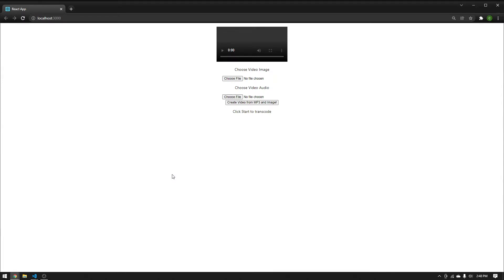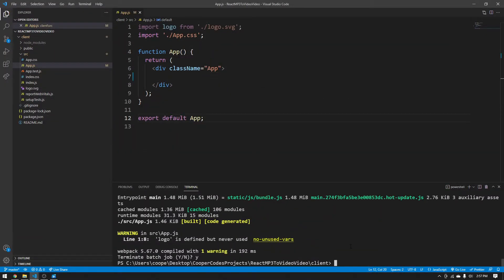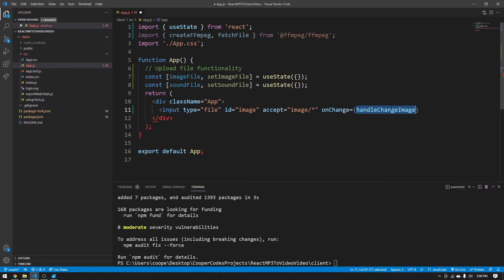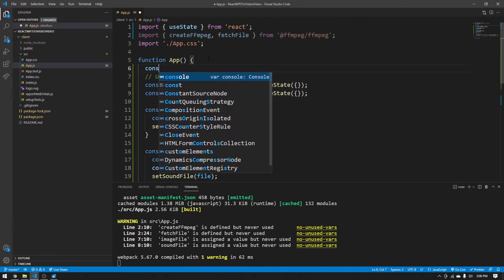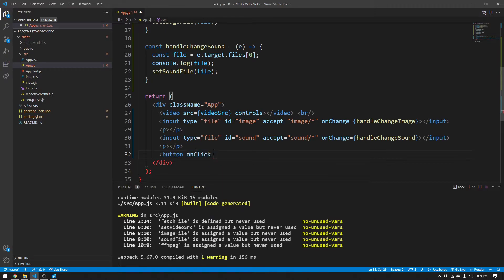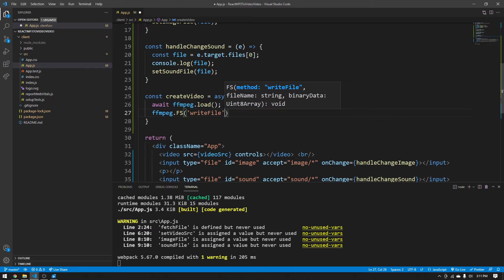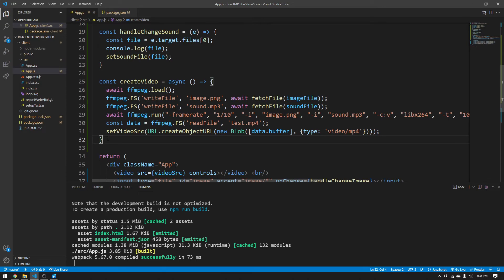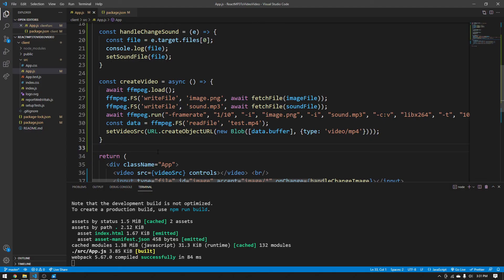MP3 to Video App using FFMPEG / React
Interested in a 1:1 mentorship with me?

await ffmpeg.run("-framerate", "1/10", "-i", "image.png", "-i", "sound.mp3", "-c:v", "libx264", "-t", "10", "-pix_fmt", "yuv420p", "-vf", "scale=1920:1080", "test.mp4");

In this video we do an in depth setup of creating a FFMPEG.wasm work with React. We create React state file uploads for an MP3 and then a PNG photo. We then use FFMPEG.wasm to create an MP4 video from the MP3 and PNG, we then show this MP4 to this user which the user can download as well. Lots of stuff going on, but FFMPEG.wasm has some really great tech and applications so hopefully this video gets you started! Let's learn ffmpeg together !